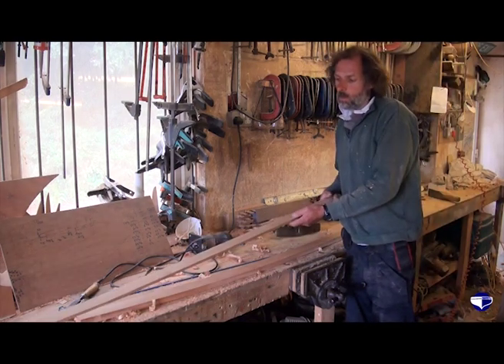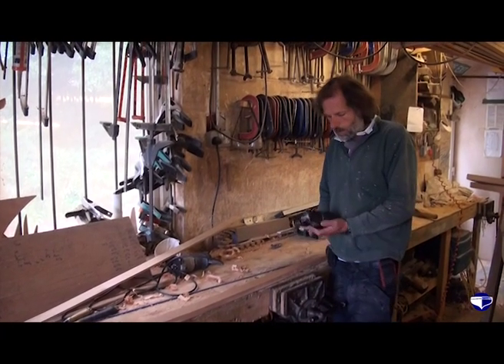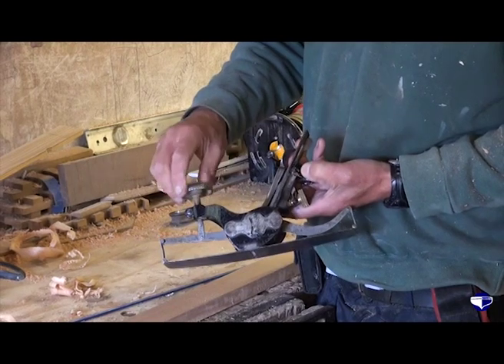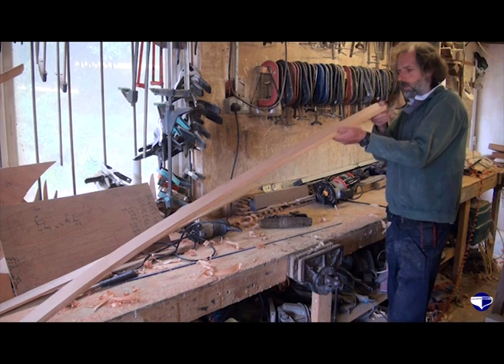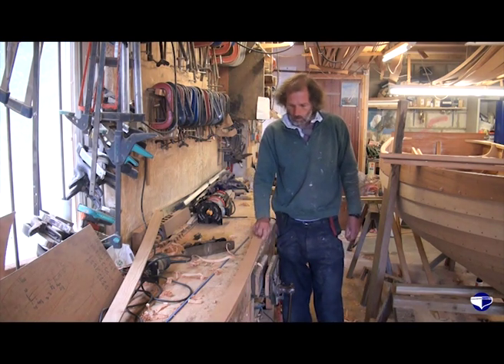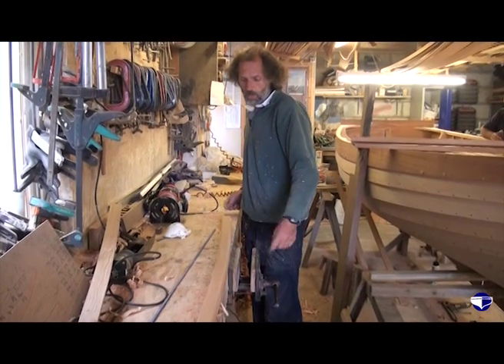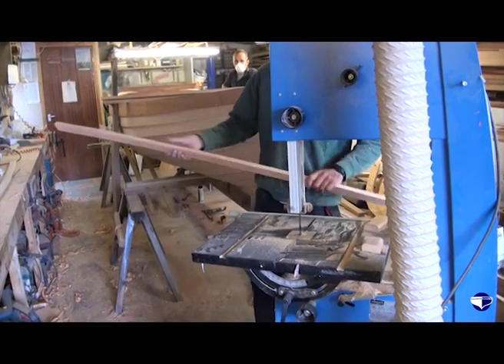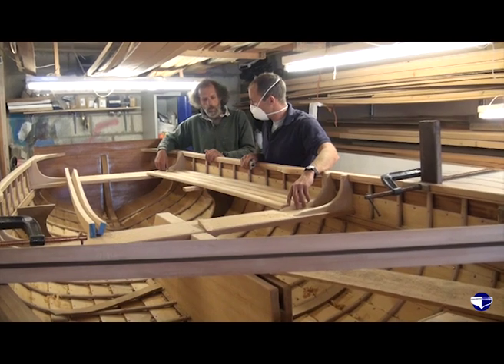Slatted Seats / Thwarts -- small boat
Overview of the skill:
This is a general video covering shaping and fitting a pair of slatted aft seats to a
Mayflower 15' sailing dinghy.

Technique:
The conversation with the boat builder, in this case Marcus Lewis, is unscripted, he introduces the compass plane and takes you through the process of shaping and fitting the slatted seats.